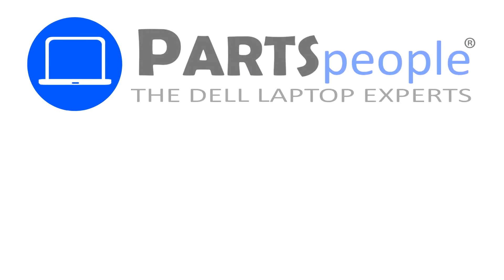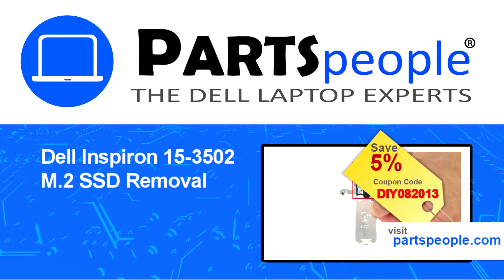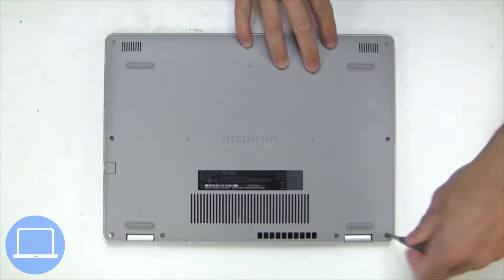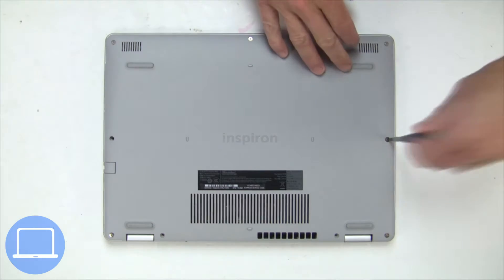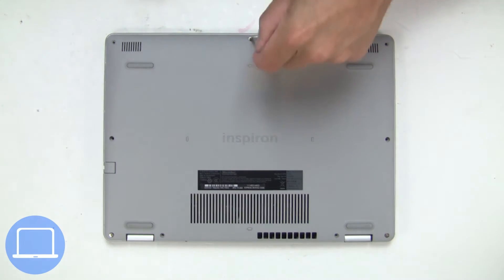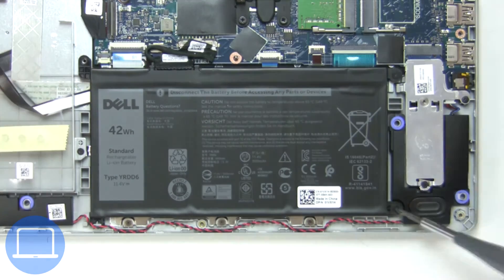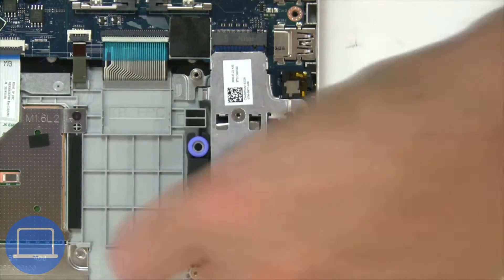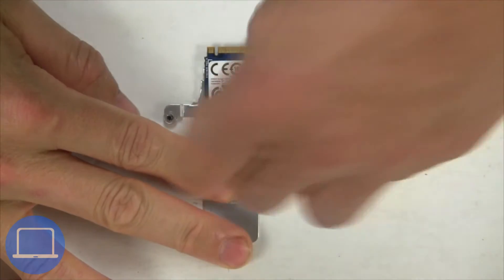Dell Inspiron 15-3502 (P90F003) M.2 SSD How-To Video Tutorial